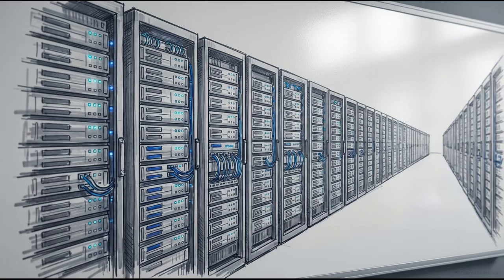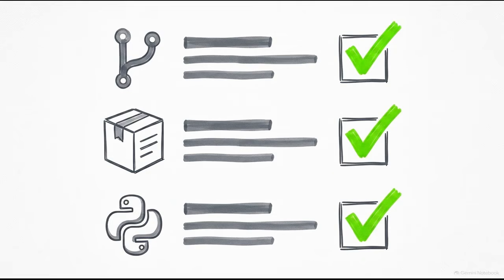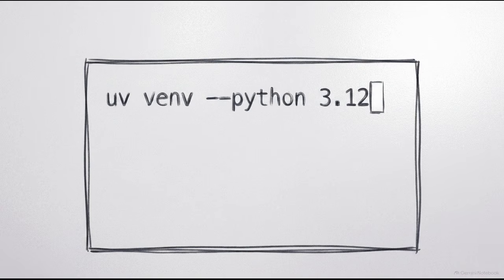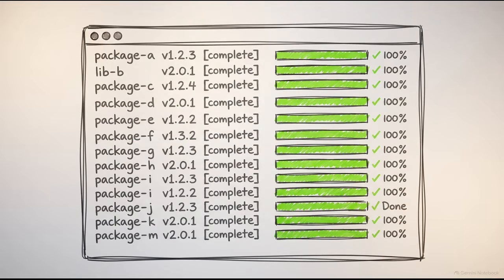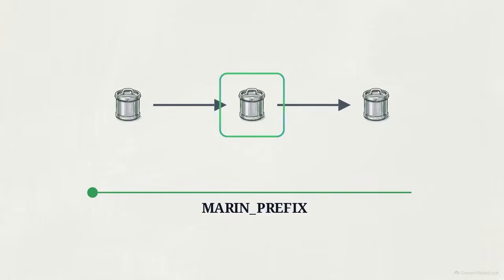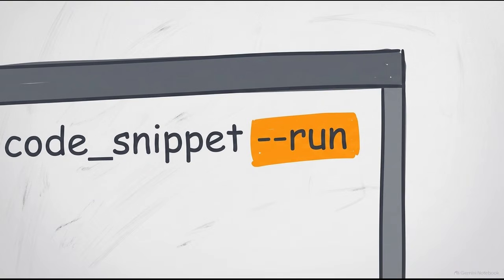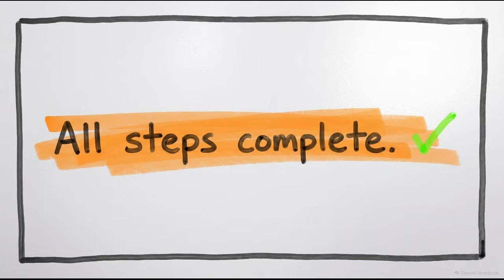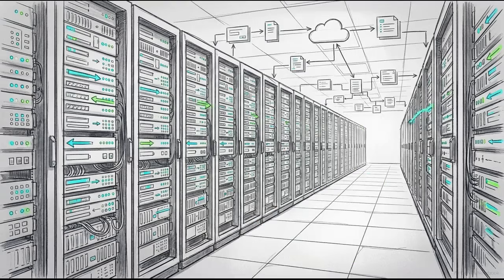Marin GitHub Tutorial: Prove a Local CPU Training Run Before Scaling to Iris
Marin powers large-scale foundation model orchestration, but this video stays local to verify the pipeline safely before cloud spend. You will clone Marin from GitHub, create a Python 3.12 UV environment, sync dependencies, install pre-commit hooks, export the Marin prefix cache path, and launch the NanoLlama CPU smoke test with the required run flag. The walkthrough explains why Python 3.14 breaks storage codecs, how lazy DAG execution caches tokenized TinyStories artifacts, and what success logs confirm a healthy JAX setup. This is an independent technical walkthrough based on the repository and transcript for local validation on your own.

TimeStamps:
0:00 Marin local validation goal
0:15 Why test on CPU first
0:33 Python 3.12 and UV prerequisites
0:58 Clone the Marin repository
1:10 Create and activate UV environment
1:33 Run init and pre commit hooks
2:07 Set Marin prefix cache path
2:39 Launch the NanoLlama smoke test
3:08 DAG resolution tokenization and CPU updates
3:40 Success logs caching and Iris readiness

📦 Marin GitHub local setup
⚙️ UV Python 3.12 dependency sync
🧠 NanoLlama CPU smoke test
🗂️ Lazy DAG artifact caching
☁️ Iris cloud scale handoff

Marin rewards teams that validate locally before renting giant clusters. This CPU proof run cuts waste, protects research budgets, and shortens the path from experiment to scalable training. Build the cache, verify JAX, then promote the same graph to cloud hardware when the economics justify scale, a durable strategic insight.